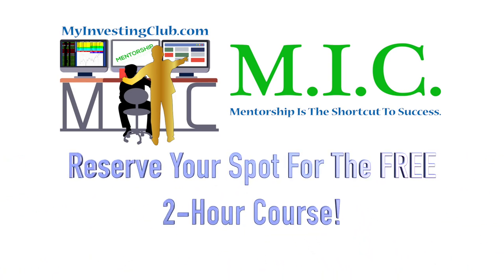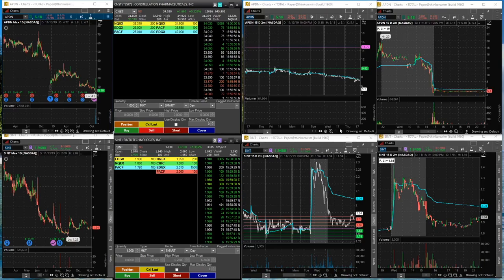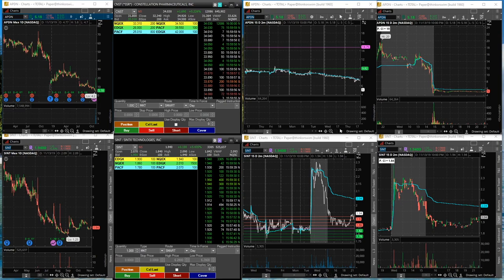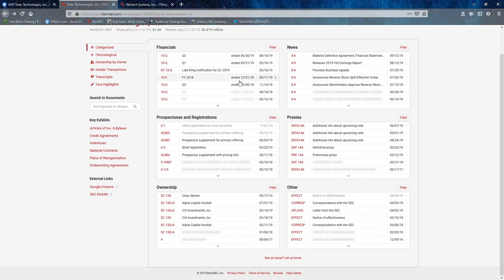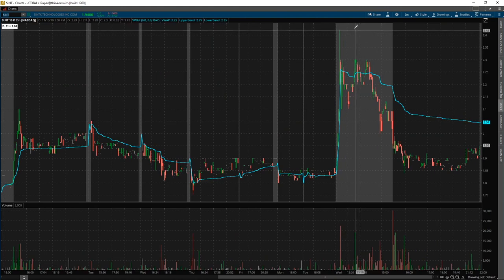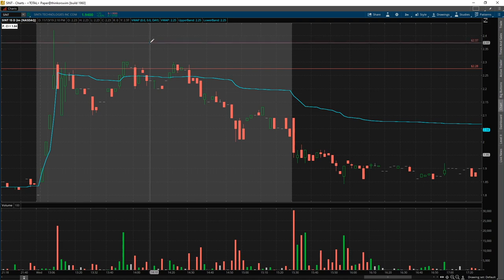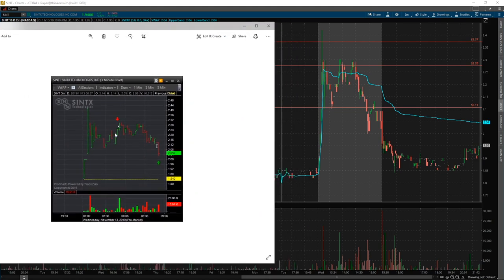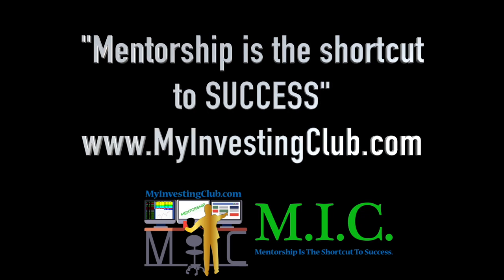NSYS Trade Recap + Planning Process | TomDiesel [PREVIEW]